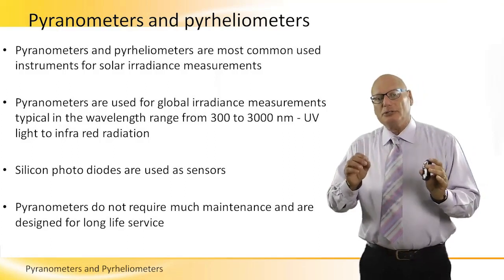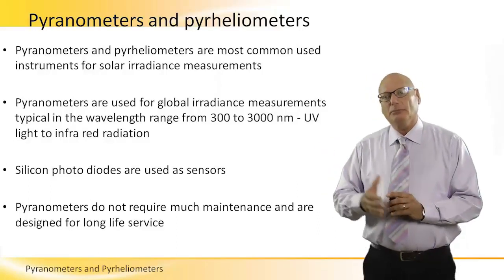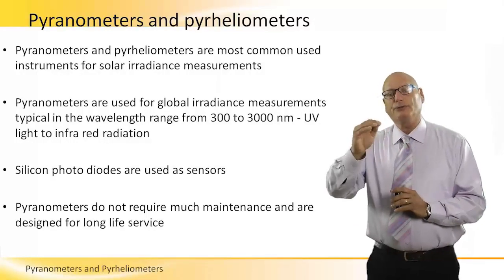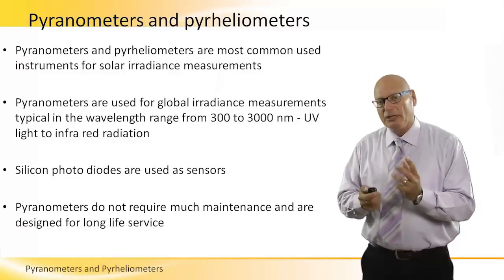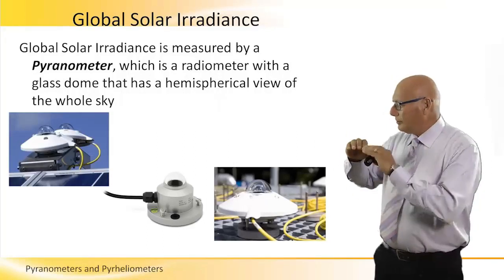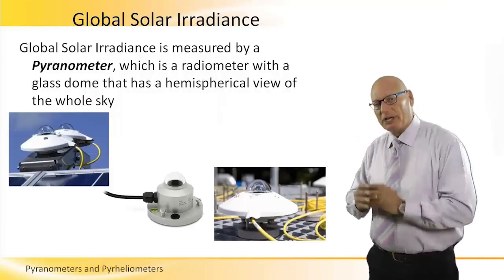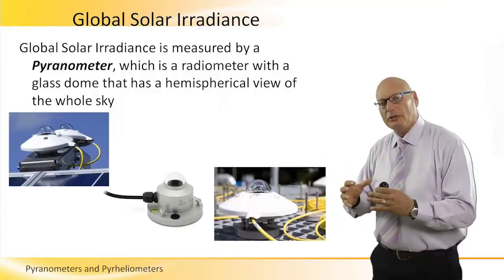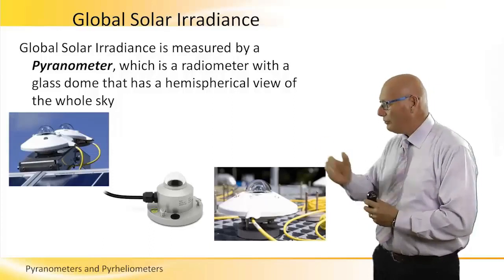Pyranometers and Pyrheliometers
Pyranometers and pyrheliometers are most common used instruments for solar irradiance measurements and are explained in high level in this session